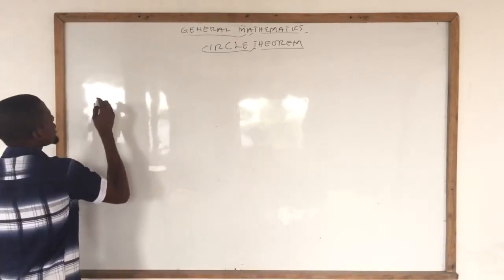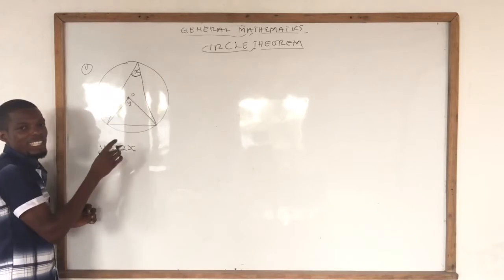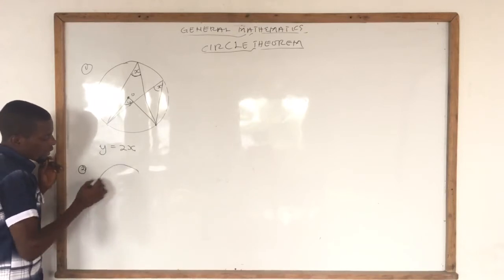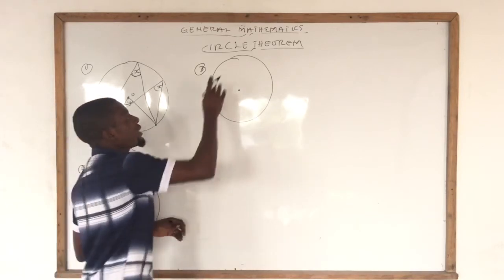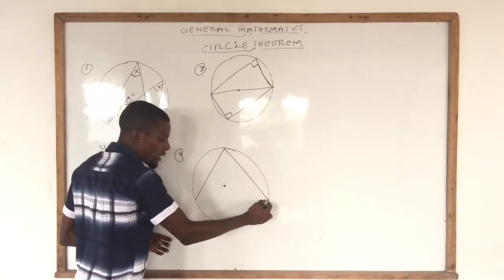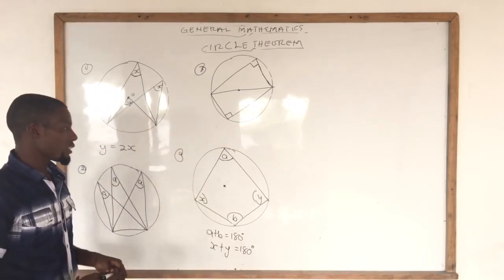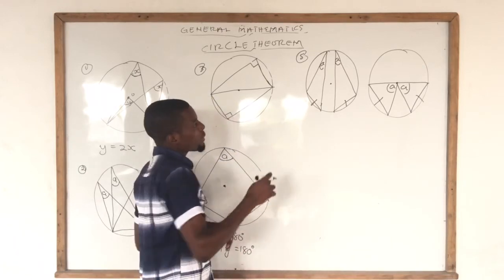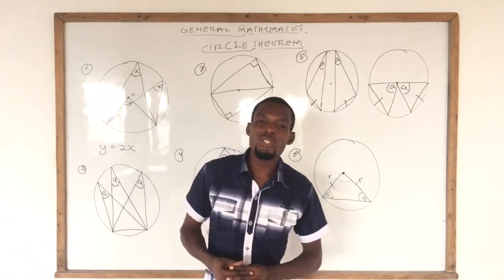Circle theorem(part 2)